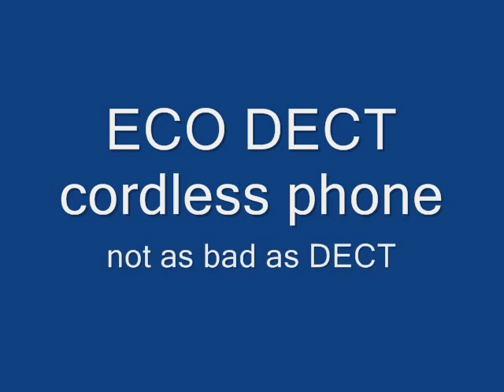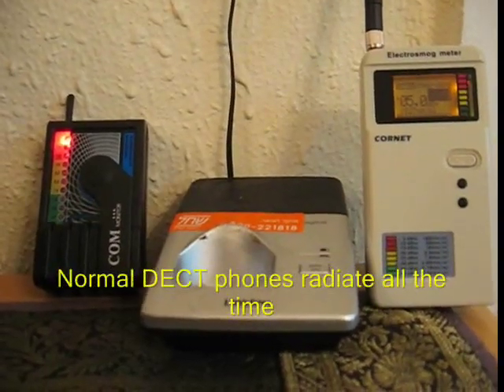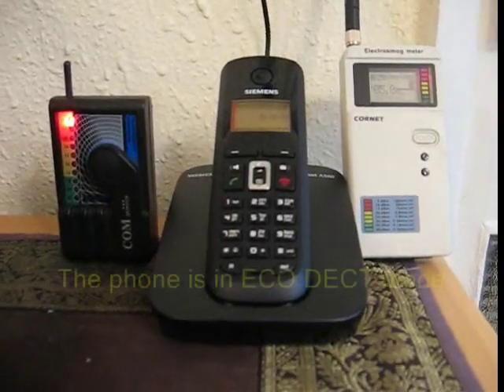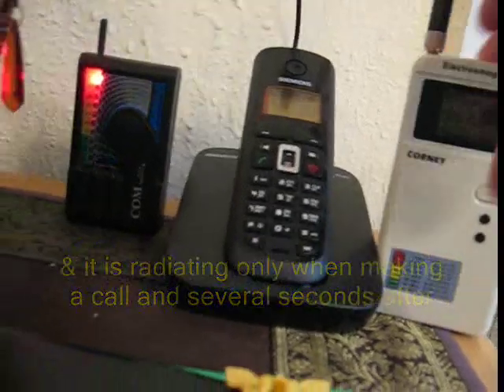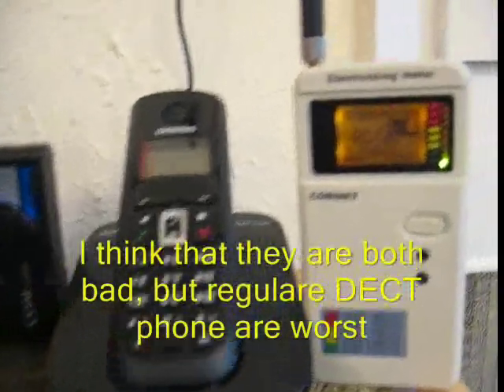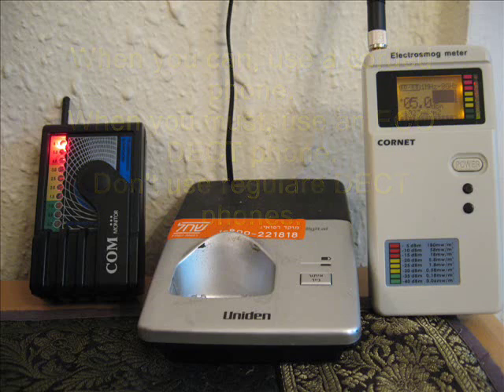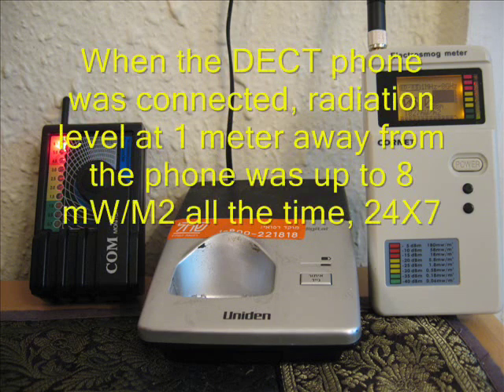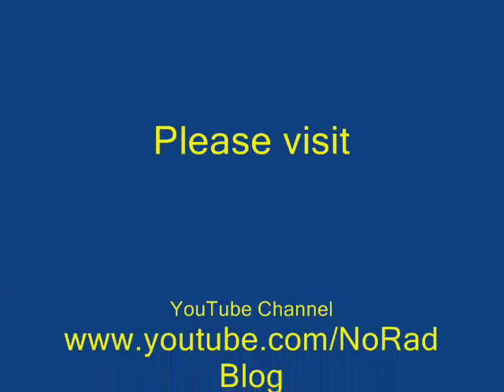Radiation (RF EMF/EMR) from ECO DECT Phone vs regulare DECT phone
Please notice, not all ECO DECT phones, that are on the market right now, are low radiation wireless phone!
DECT Phones have been on the market for years and years and all this time they have been radiating electromagnetic radiation (EMF/EMR). When you buy them nobody warns you about this issue. The salesman will tell you that they are very good, clear sound, excellent reception and all within standards and regulations. What they don't tell you is that DECT phones radiate 24 hours a day 7 days a week. If you mistakenly put them next to your bedside or on your office table, it can be very problematic. Now ECO DECT is being introduced into the market. Working in ECO mode it tries to save electricity by reducing the time which the base station transmits (radiation) to the handset. This fact neros the time that the ECO DECT phone radiates on you and your close ones. In some of the ECO DECT phones that are sold today, this option needs to be setup and is available only if there is one headset configured. I think ECO DECT phone, as every cordless phone, are bad (radiating into your brain while talking) but they are not as bad as regular DECT phones, which radiate even when you are not using them